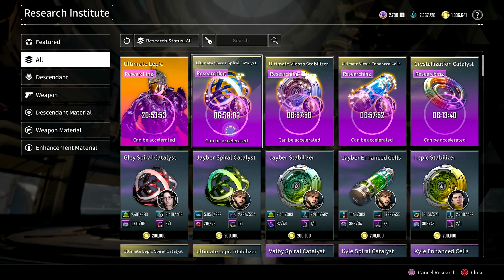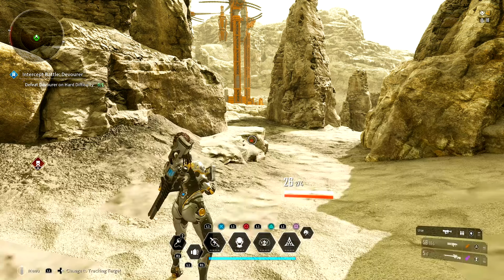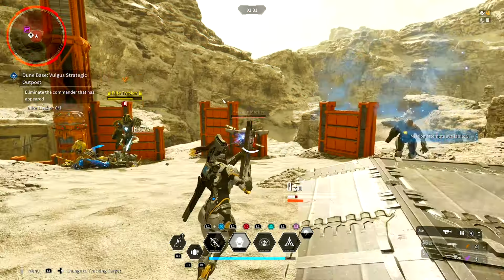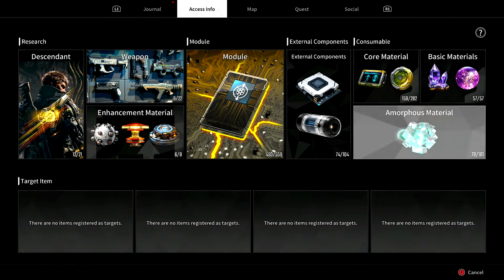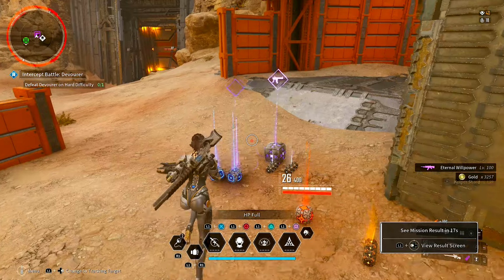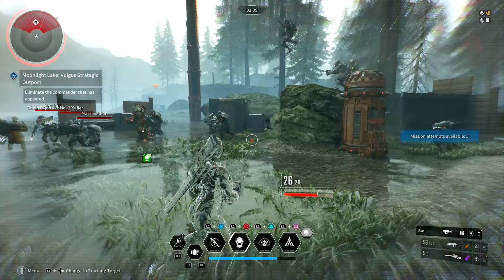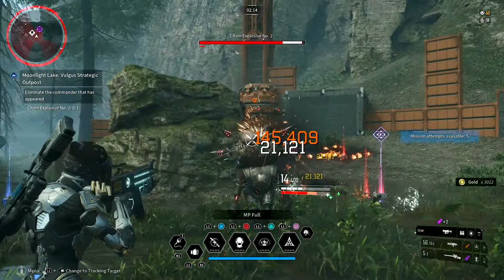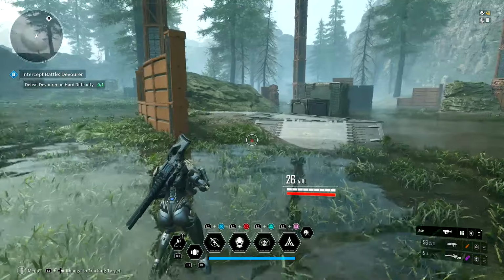BEST Ultimate Viessa Farm - The First Descendant How To Get Ultimate Viessa Guide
Welcome to our comprehensive guide for The First Descendant! Whether you’re new to the game or looking to sharpen your skills, this video is packed with essential tips and tricks to help you master the game and dominate the battlefield.

In this video, we’ll cover:

The First Descendant Guide for Beginners: A step-by-step walkthrough of the game’s core mechanics, character classes, and progression system. Learn how to get started and build a strong foundation for your journey.
Essential Tips and Tricks: Discover the best combat, resource management, and character development strategies. We’ll share insider secrets to help you grow faster and overcome challenging enemies.
Character Class Breakdown: Detailed analysis of each character class, including their unique abilities, strengths, and weaknesses. Find out which class suits your playstyle and how to maximize their potential.
Gear and Equipment: Learn how to acquire and optimize your gear for maximum efficiency. We’ll discuss the best weapons, armor, and items to equip for different scenarios.
Advanced Gameplay Strategies: For more experienced players, we dive into advanced tactics and techniques to enhance your gameplay. Master the art of dodging, parrying, and executing powerful combos.
Exploration and Secrets: Uncover hidden areas, secret quests, and rare loot. We’ll guide you through the game’s vast world, revealing the best spots to explore for valuable rewards.
Community and Updates: Stay informed about the latest updates, patches, and community events. Join the conversation and connect with other players to share your experiences and strategies.
Join us on this exciting adventure through The First Descendant and transform yourself into a formidable warrior.

Watch now and become the ultimate First Descendant!